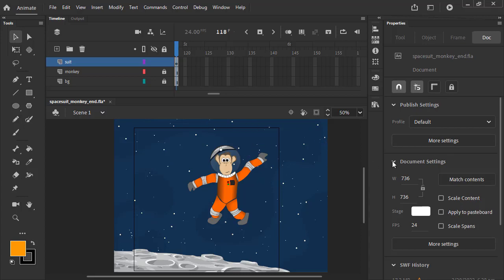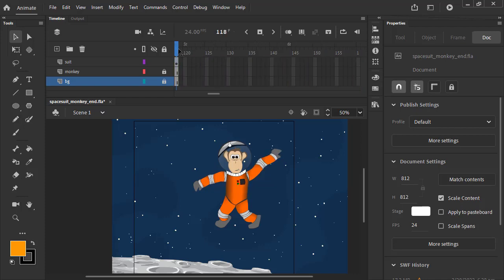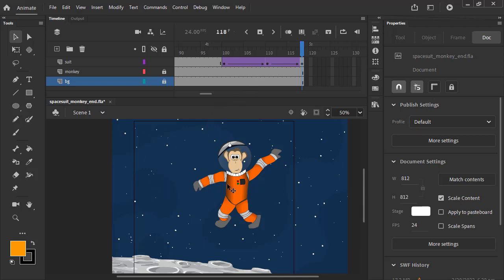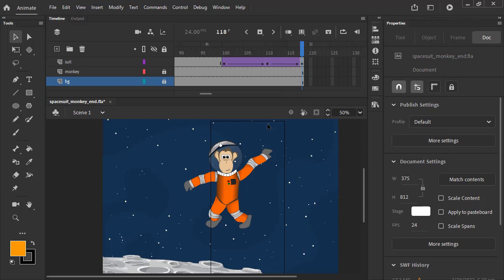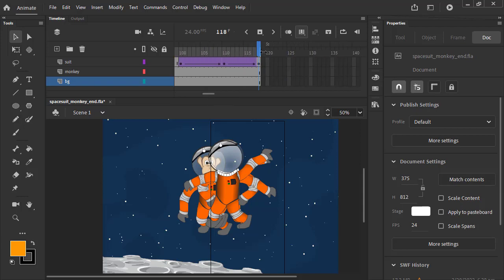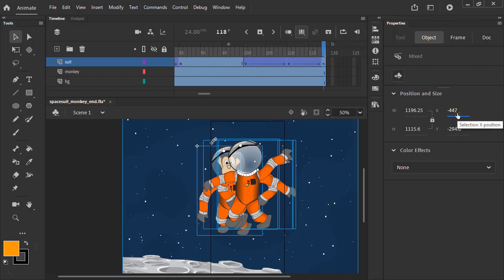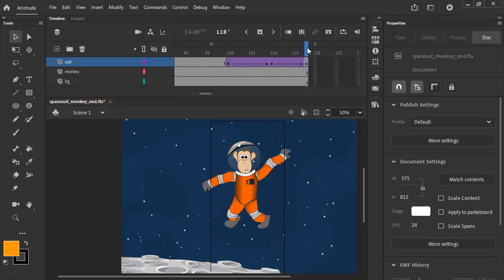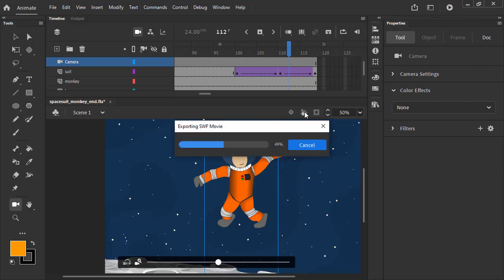Animate Document Settings for Size and Scale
Scaling your animation to varying screen sizes in Animate CC via document settings, editing multiple frames, or using the camera.